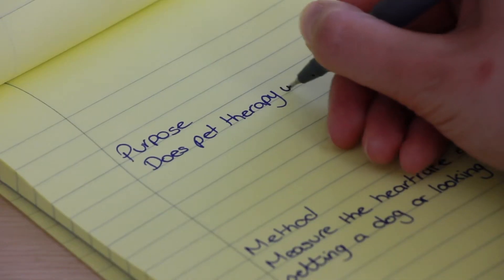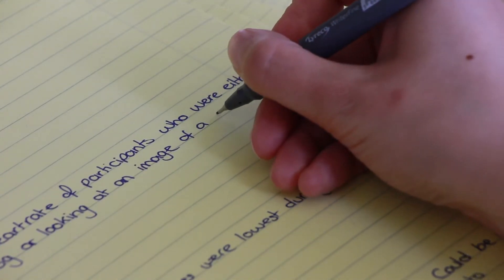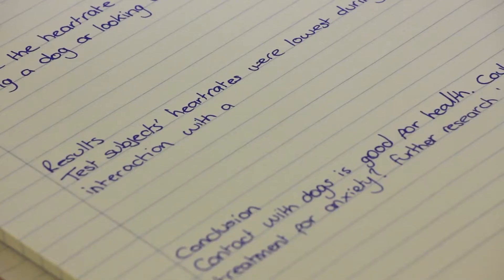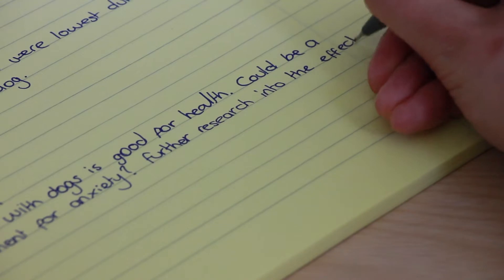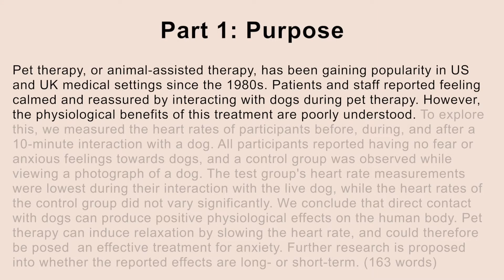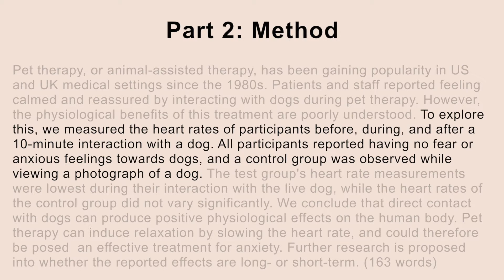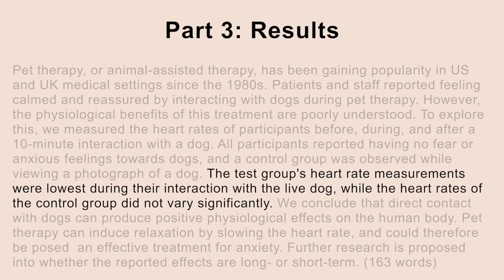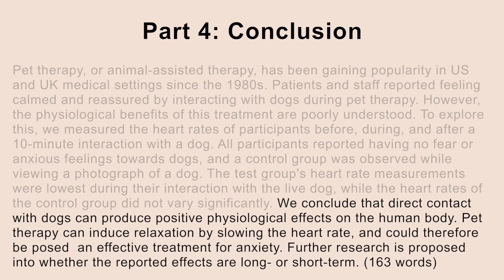Writing Scientific Abstracts